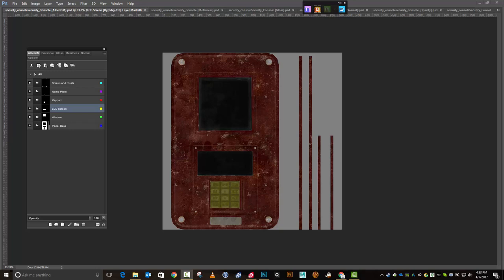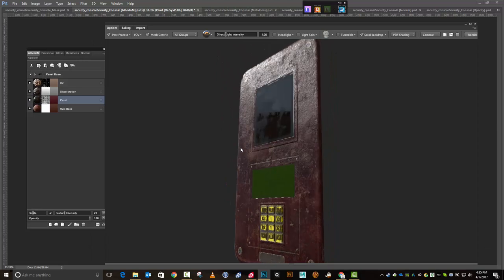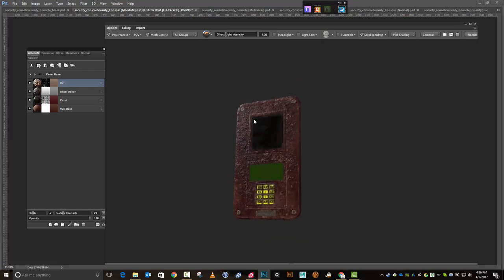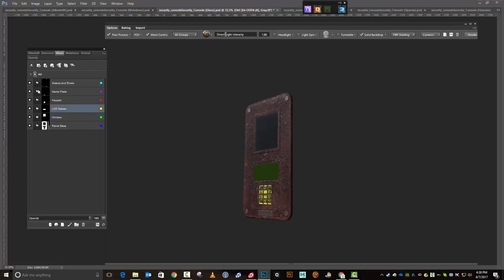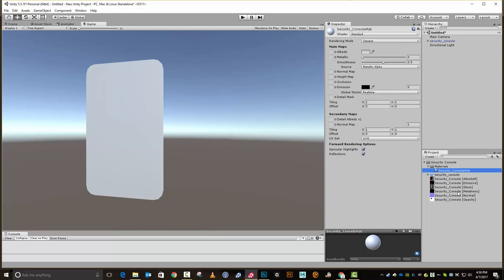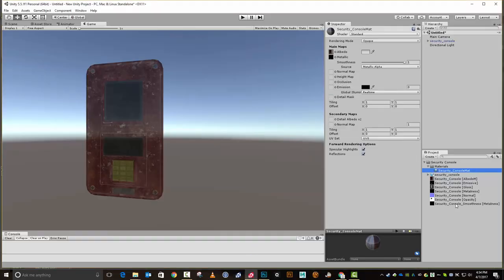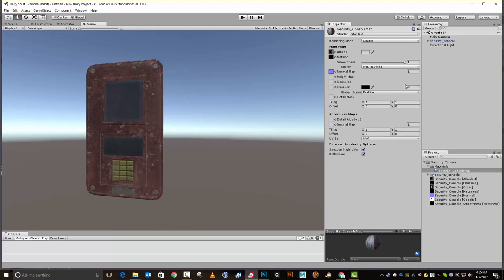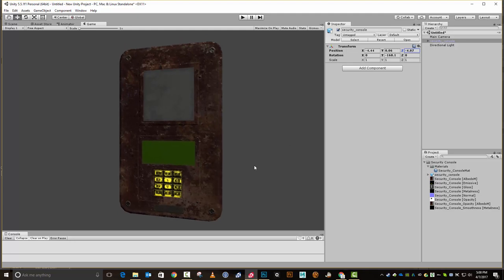Quixel Workflow Part 6 - Putting it all in Unity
In the final part of this series we are going to make some final tweaks to our materials in Quixel then prep our texture in Photoshop and finally import everything into Unity.